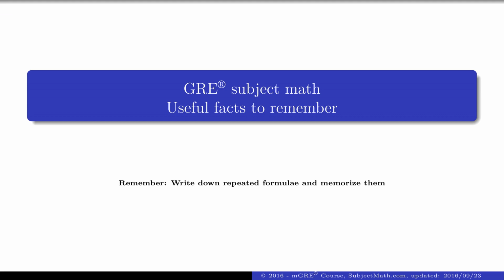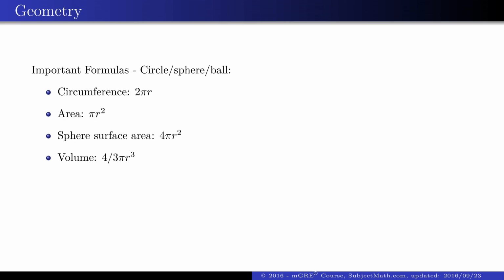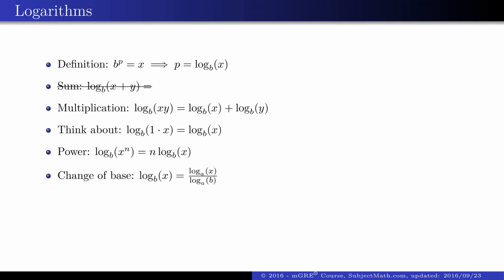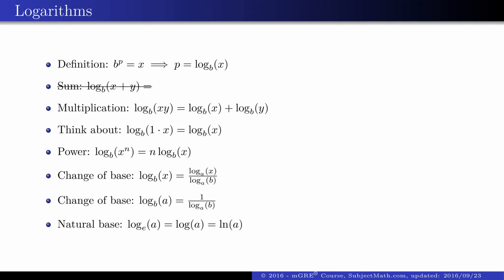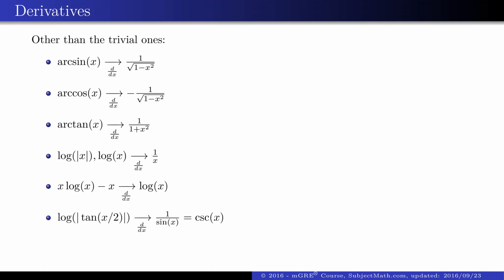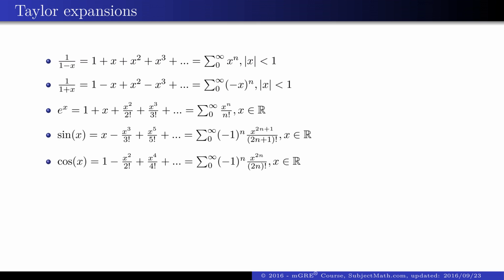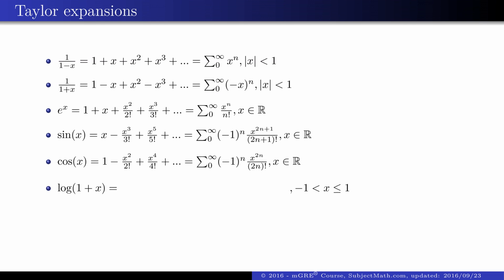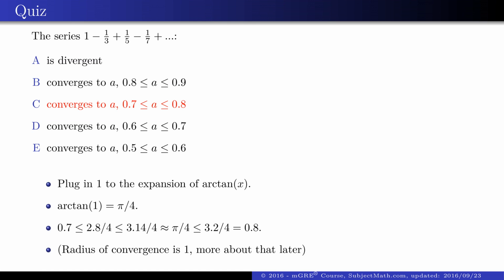Module 01 - Lecture 07